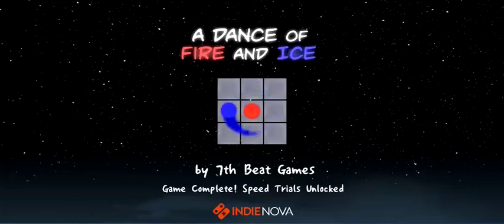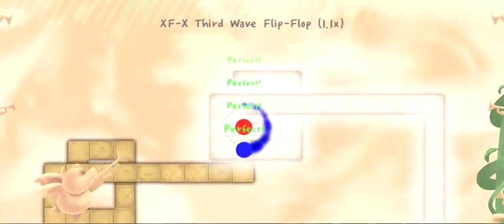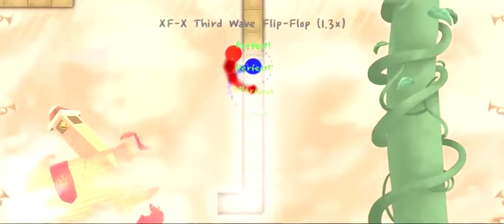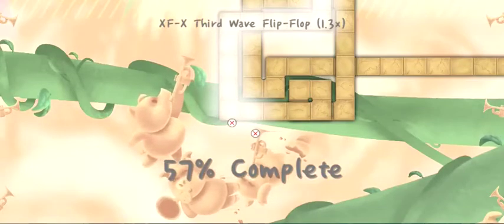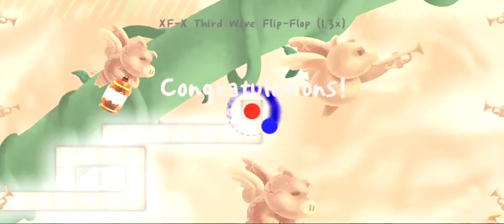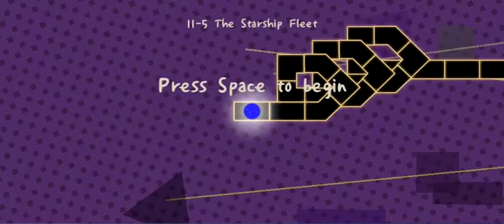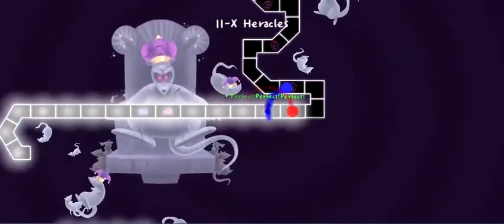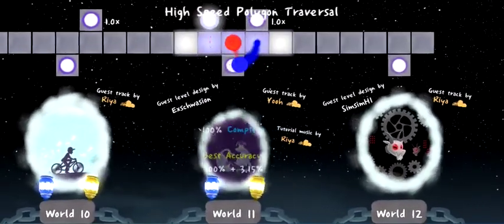A Dance of Fire and Ice Part 7 (A troublesome speed trial...)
Welp the no death streak ended. It could only last so long though... The difficulty may make me start only doing two things to progress in the game. Unless you peeps want a marathon or something like that.

Death Count:34

I'm gonna set the next death count milestone at 100.